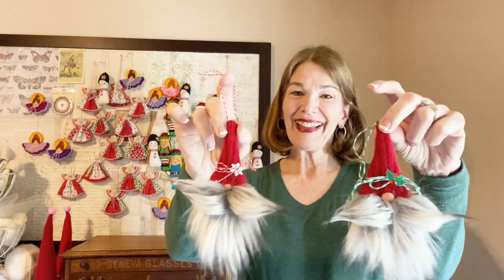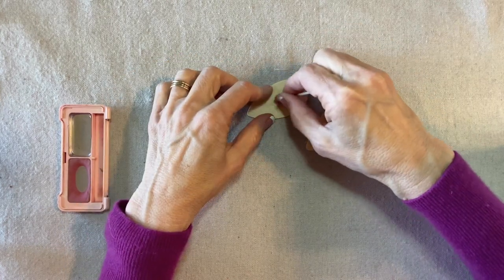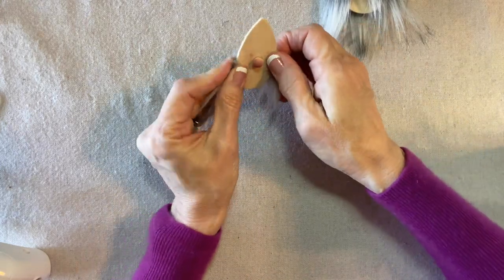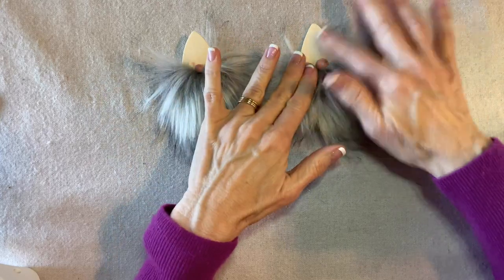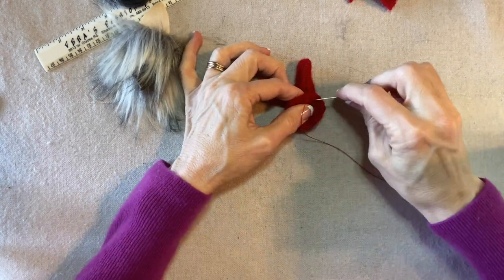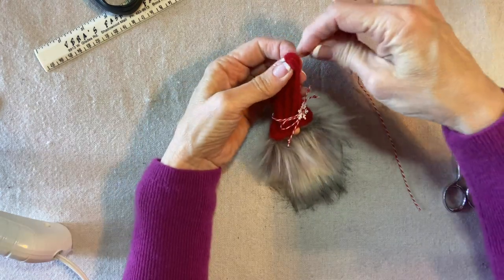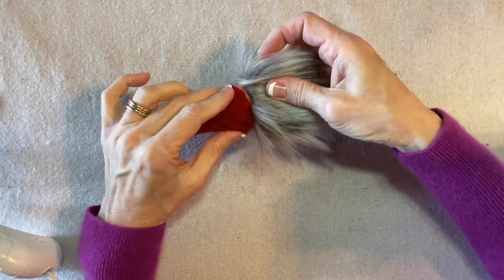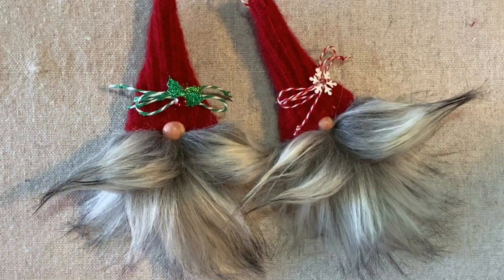DIY Easy Gnome Christmas Ornaments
Easy and inexpensive to make - Create dozens of gnomes!
Supply List:
WOODPILE wood shapes - teardrops, ovals circles from Hobby Lobby,
WOODPILE furniture buttons, 1/4 inch and 3/8 inch sizes - Hobby Lobby
Red/white Baker's twine,
Green/white Baker's twine,
Red sweater scraps,
Cosmetic blush and cotton swab,
Good-quality long-pile fur in color of your choice (I used gray,)
Graph paper and pencil for patterns,
Hot Glue Gun and glue sticks,
Wood glue or Thick white glue (optional)
Sewing Machine,
Red sewing thread,
Red quilting thread,
Hand-sewing needle,
Scissors, straight pins, thimble,
Holly sticker decoration for hat,
Snowflake sticker decoration for hat